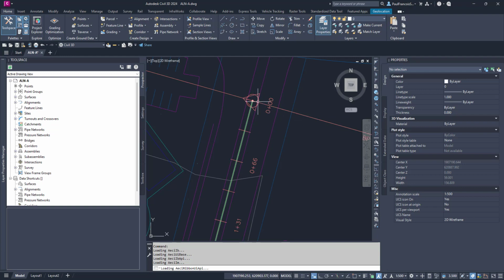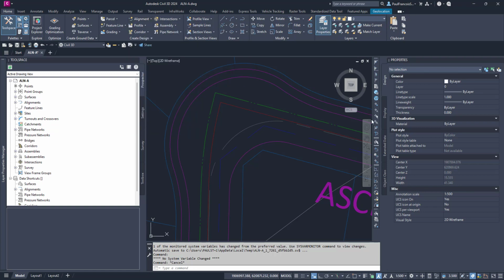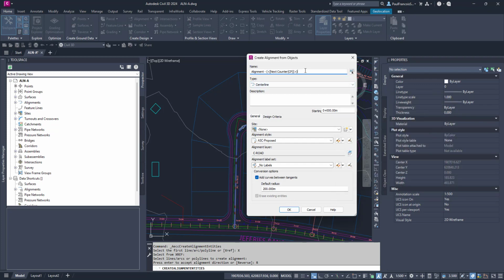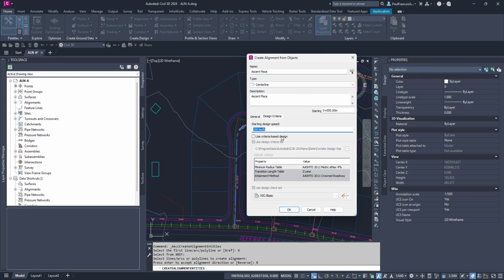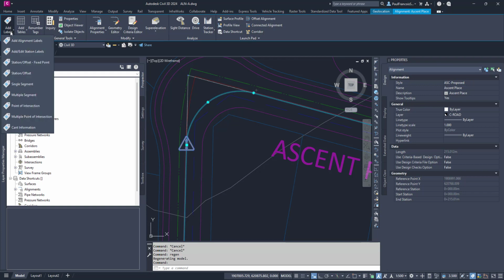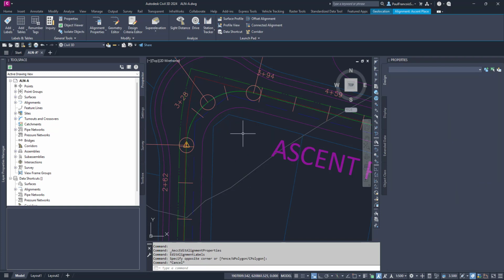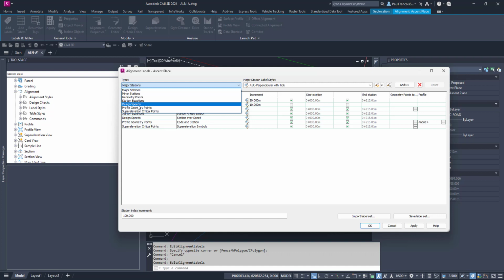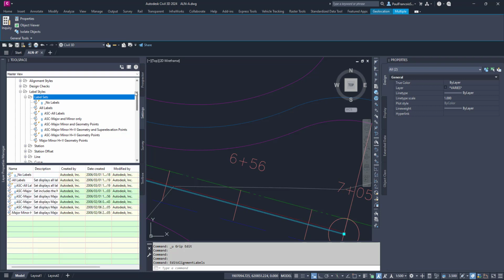Civil 3D 2024 Allignment Apply Label Set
In this video, we discuss how you may edit the label set for a Civil 3D alignment after it has already been created. The ability to do this is dependent on a Right Mouse Click (RMC) on the alignment and then using one of the shortcuts that are exposed. Unfortunately, it is not available from the contextual ribbon when you select the alignment.